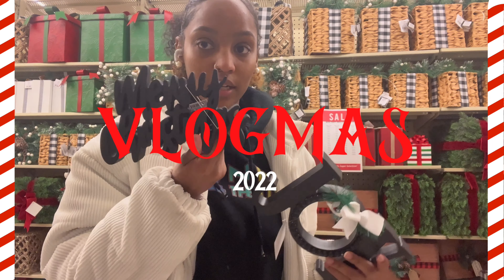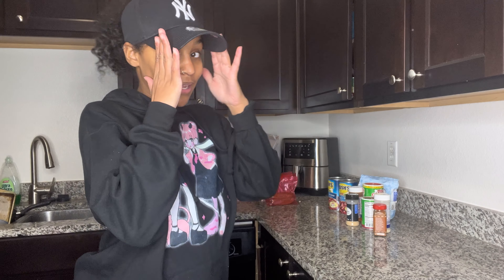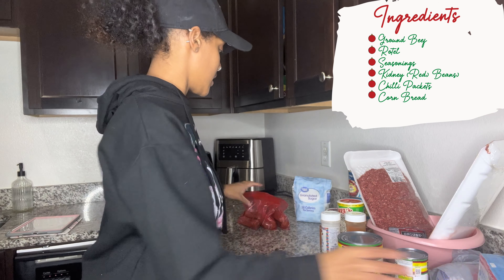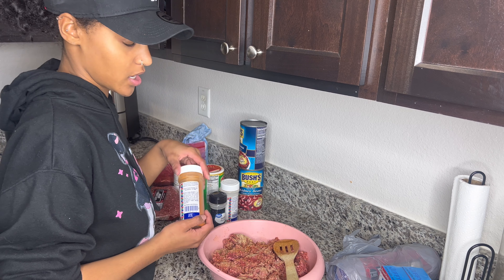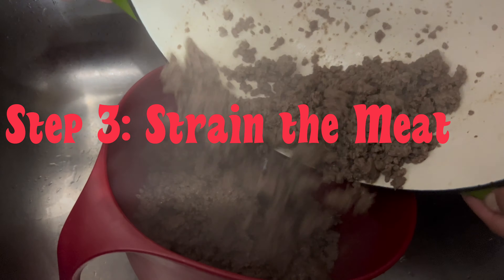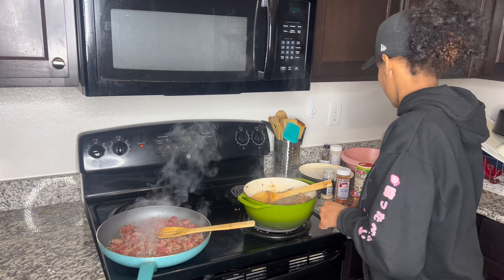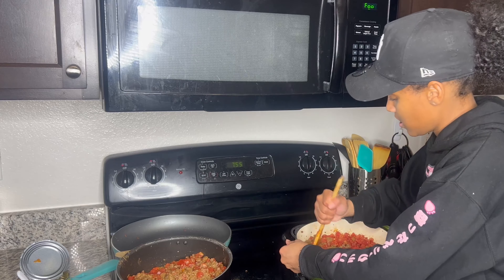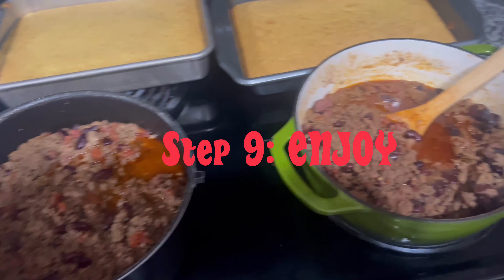VLOGMAS episode 4🎄❤️ | kooking with kay: chilli recipe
hihi welcome back! on this episode of vlogmas, i will be showing y’all how i make my chilli, the super easy way. i hope you all enjoy, and don't forget to like, comment, and subscribe to see more of me! ❤️